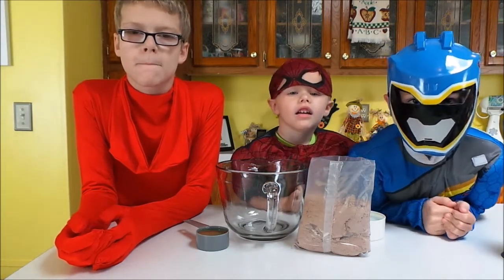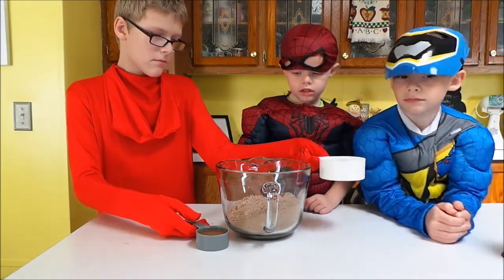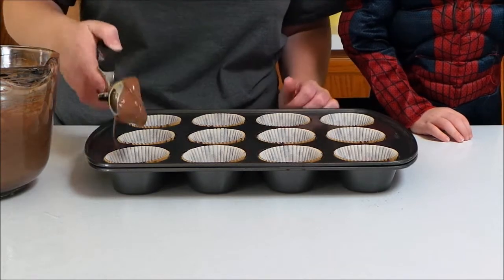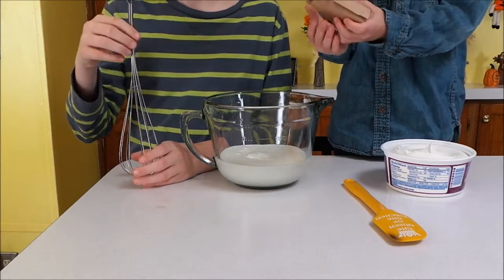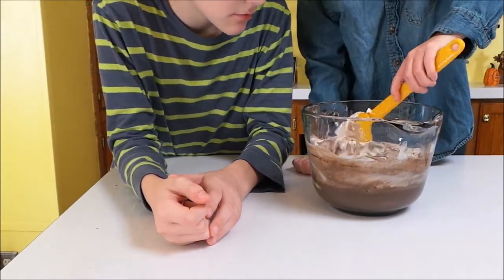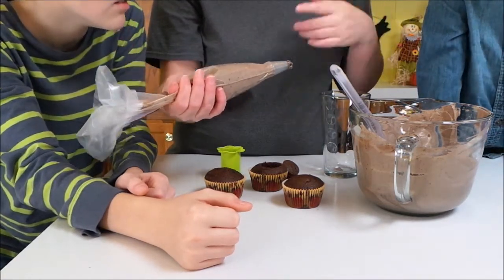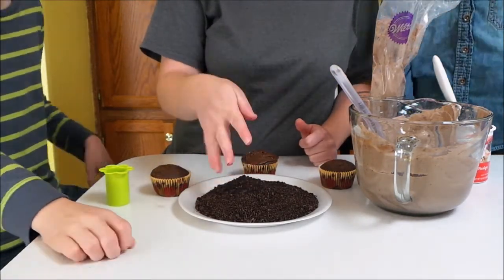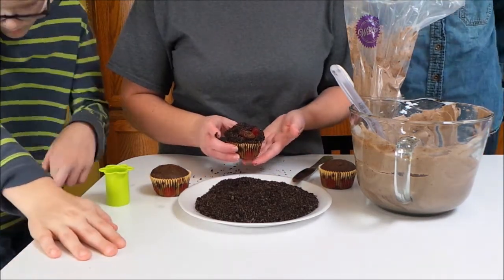Dirt Cupcakes for Halloween with Bloopers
These cupcakes are such a fun treat for Halloween. Both for kids and adults!!